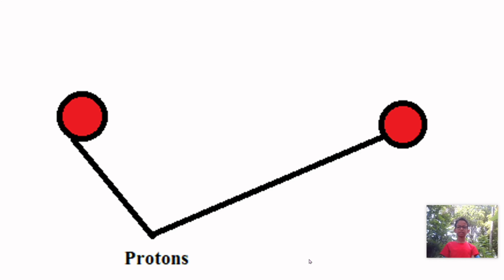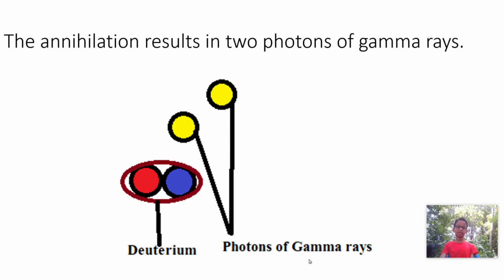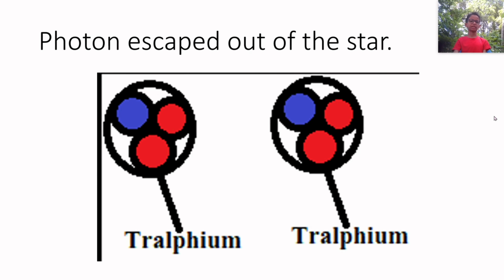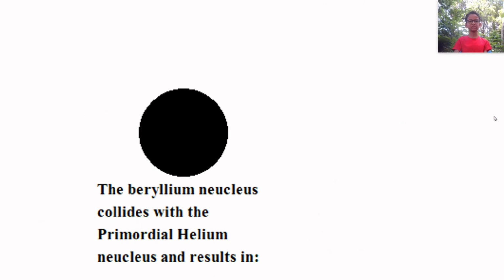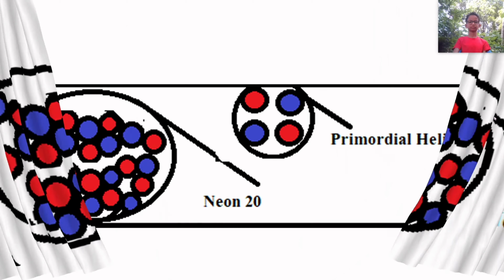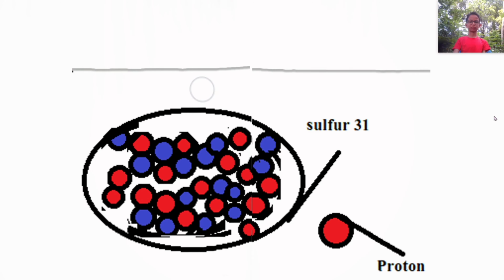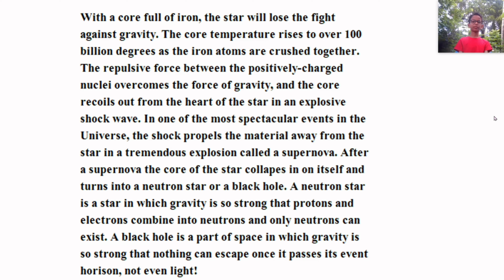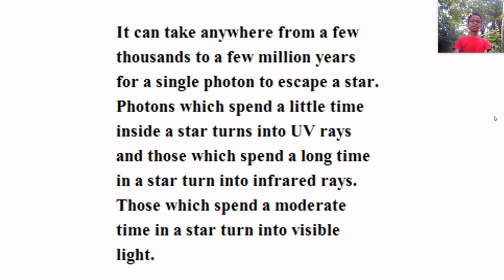Space part 2: How stars work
How stars work.
By Johan Thomas Jiji